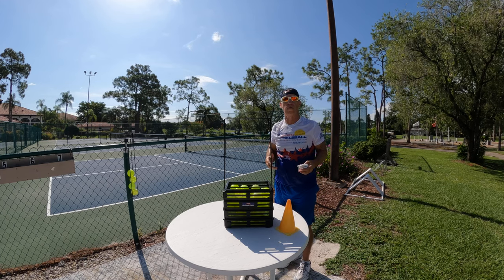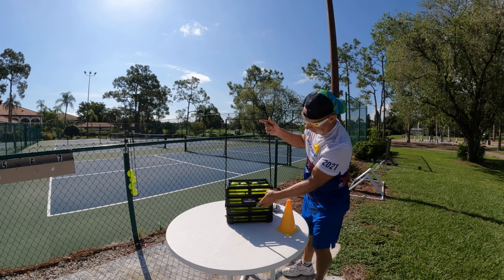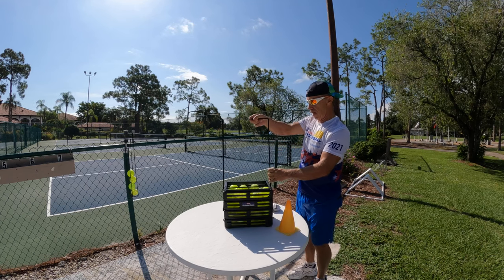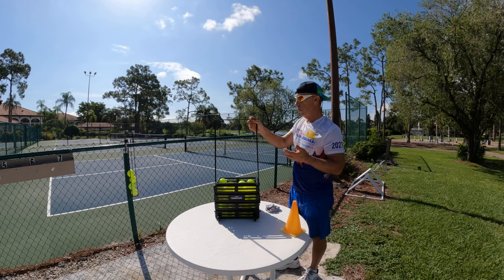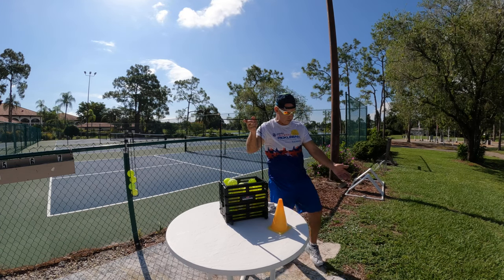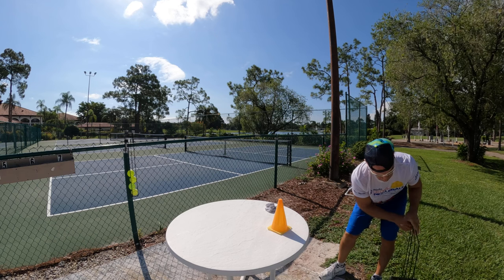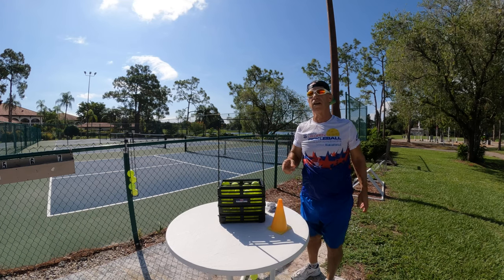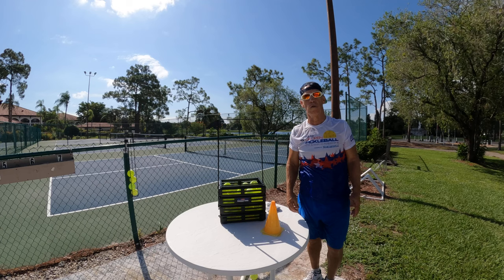Using my new pickleball caddy basket to help carry and pickup balls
Great little basket to use when I need to carry and pickup pickleballs